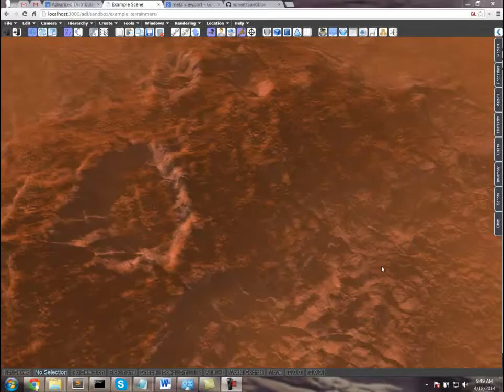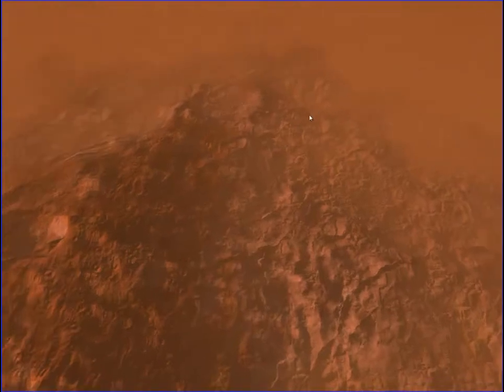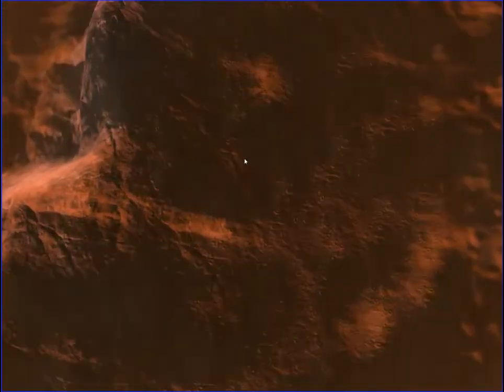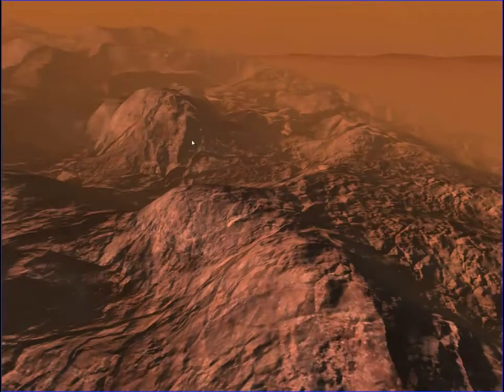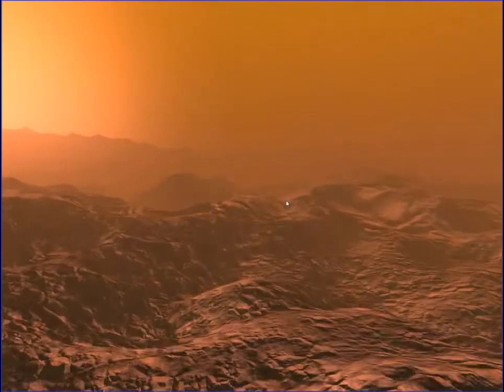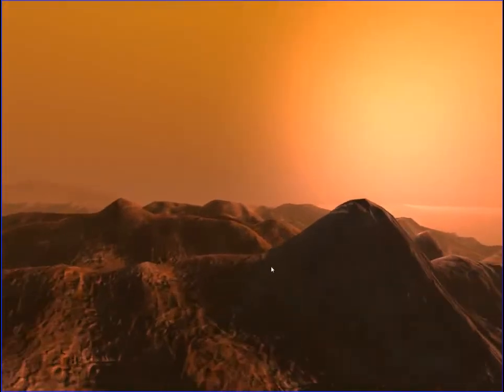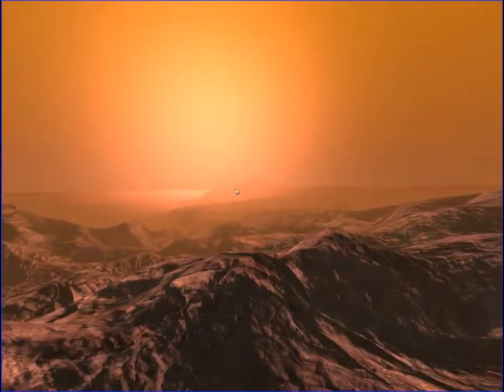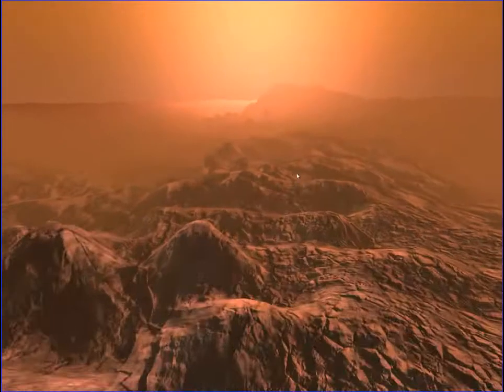Mars Terrain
A shot of a terrain in the Sandbox with a bit of art to try to look like Mars